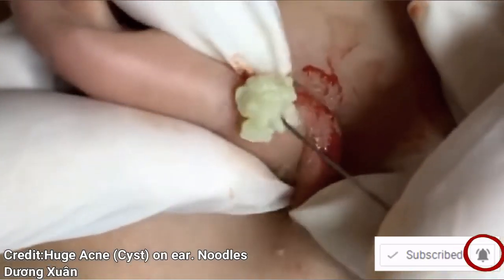Pops, Pimples, Blackheads & Whiteheads! Dermatology